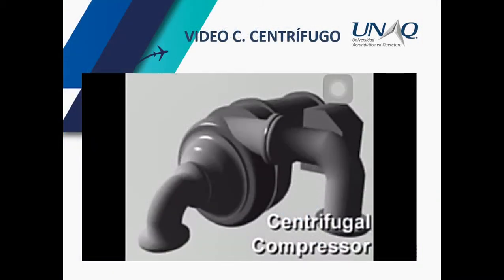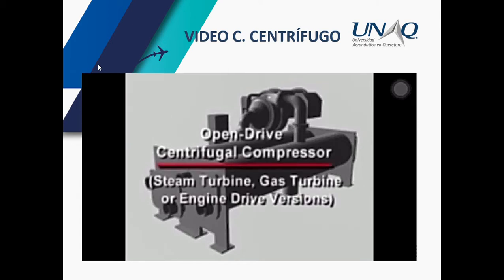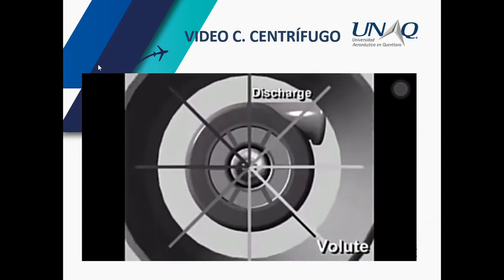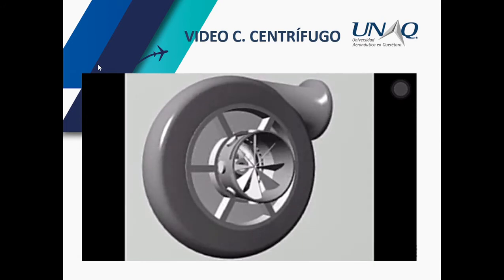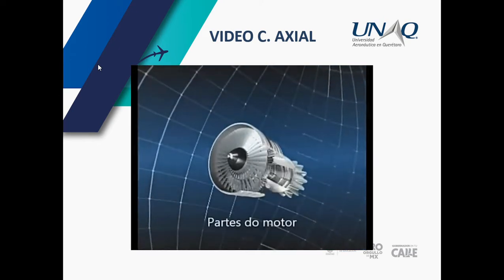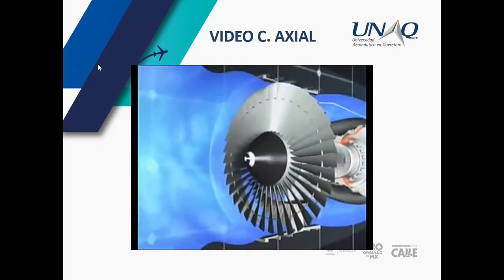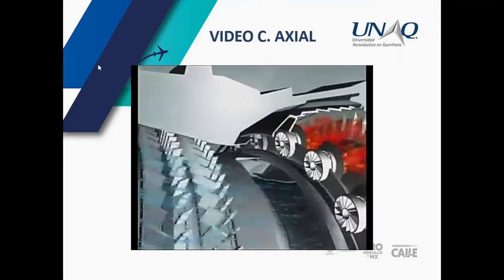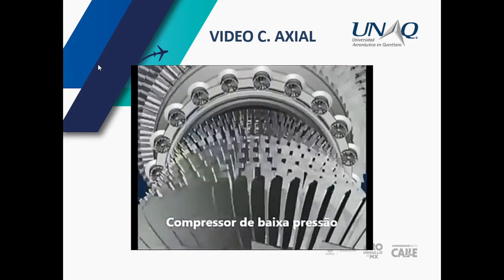Compresor Axial y Centrífugo